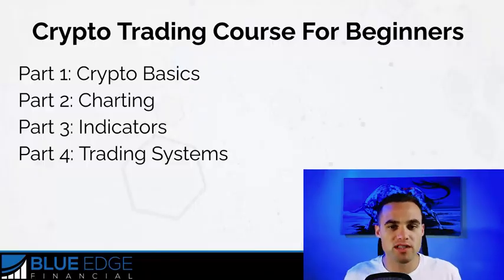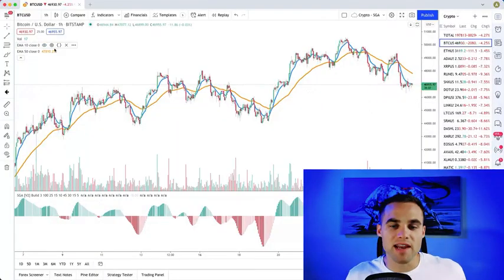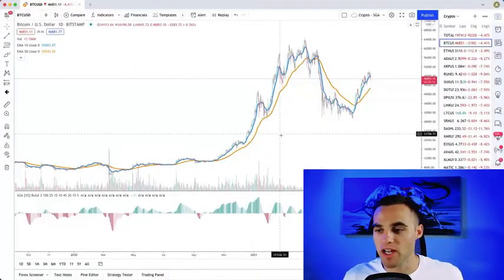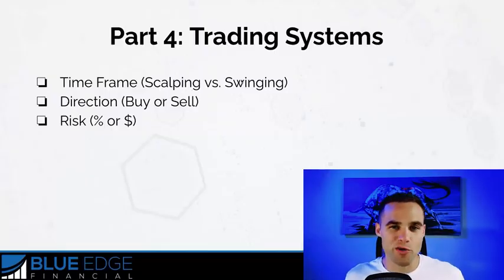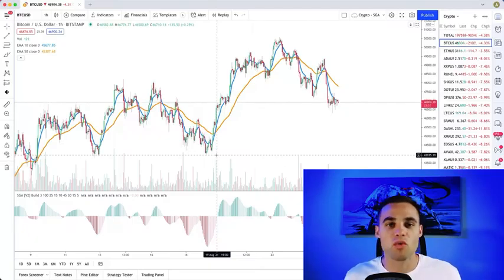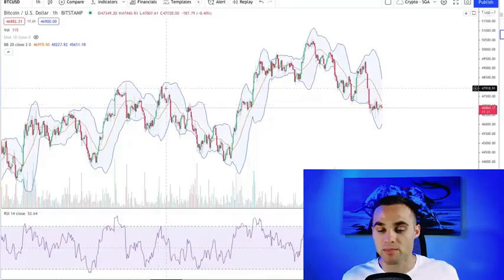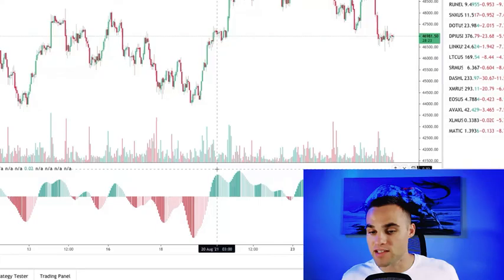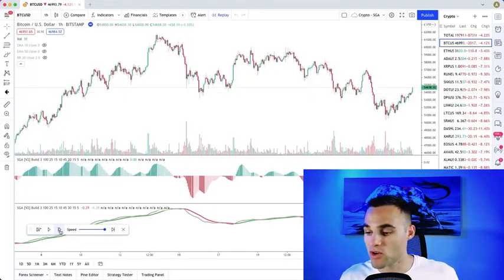Crypto Trading For Beginners Part 4 Trading Systems0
CONTINUATION OF OUR SERIES PART 4